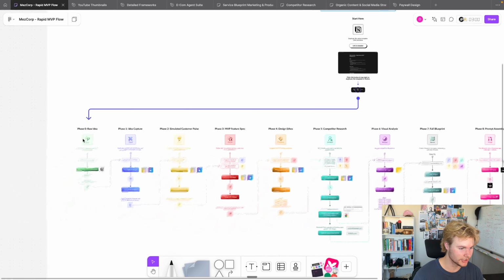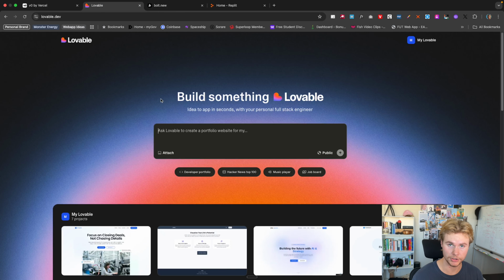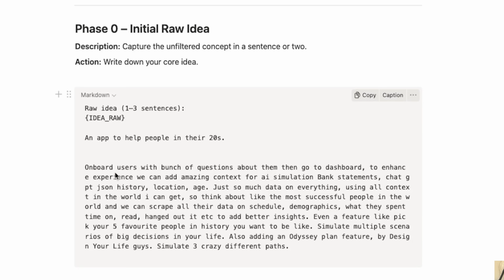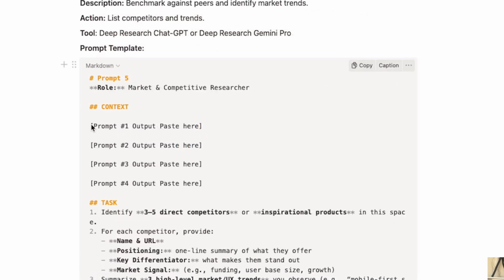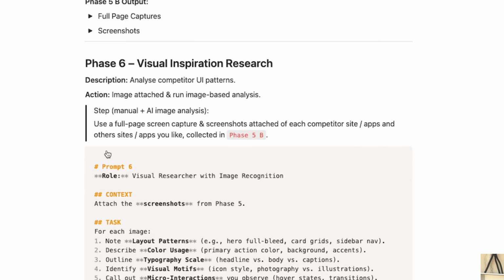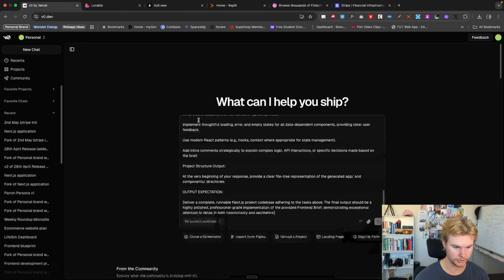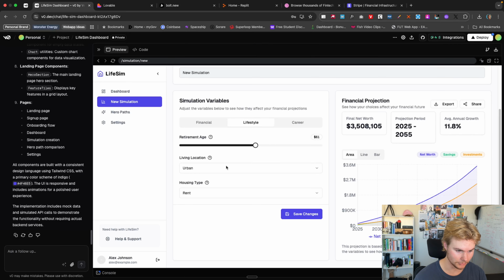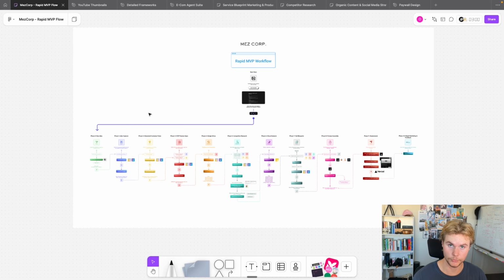The FULL 9 Phase Guide to Build Apps! (Not just Lovable)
Get my free guide, Figma + Notion, on how to go from idea to app in less than 1 hour

In this video, I walkthrough my 9 part framework to go from raw idea to functional MVP.

All inspired by my years of startup & building experience condensing it into an easy to follow framework.